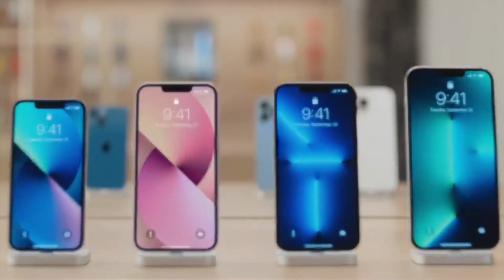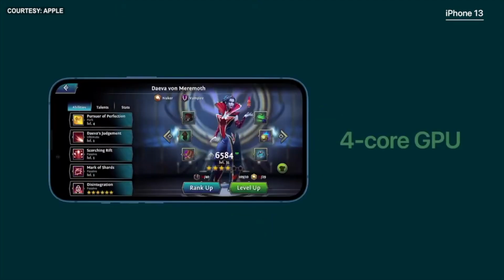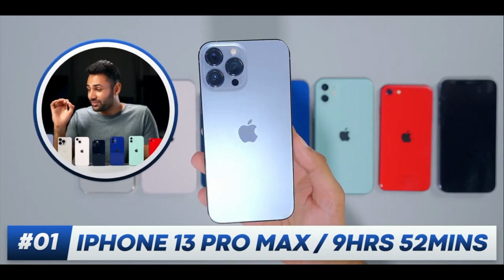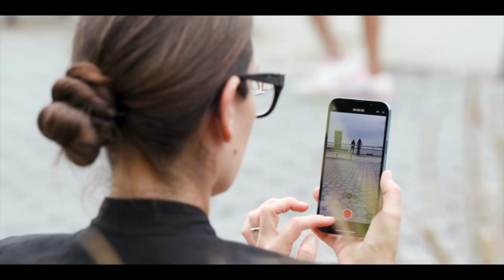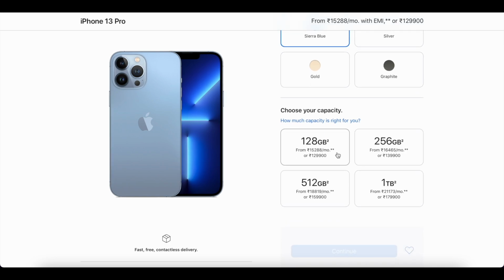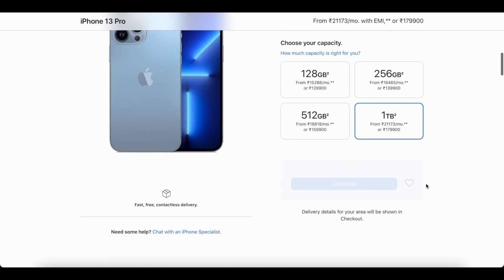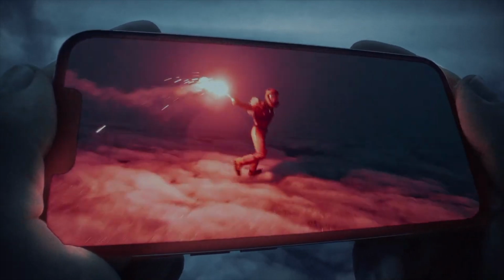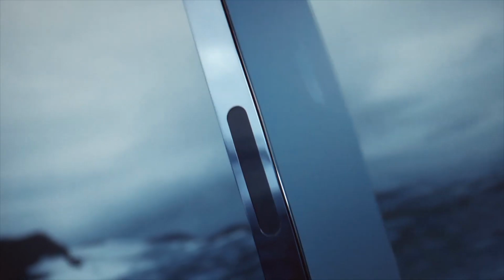Should You Upgrade to iPhone 13 Pro Max??? Top FIVE Reasons Why II 2021 Video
Click the next link to learn more about should you upgrade iphone 13 pro max,   click:

This video is showing should you upgrade iphone 13 pro max information but also try to cover the following subject:
-iPhone 13 pro max price in India

 Something I saw when I was looking for details on should you upgrade iphone 13 pro max was the lack of pertinent info.
Should you upgrade iphone 13 pro max nevertheless is an subject that I know something about. This video for that reason should be relevant and of interest to you.
Follow our videos regarding should you upgrade iphone 13 pro max and various other comparable topics on

Have I addressed all of your questions about should you upgrade iphone 13 pro max?
People who searched for iphone 13 pro max vs iphone 12 pro max likewise searched for iPhone 13 pro max.